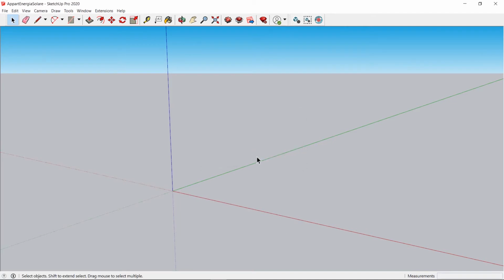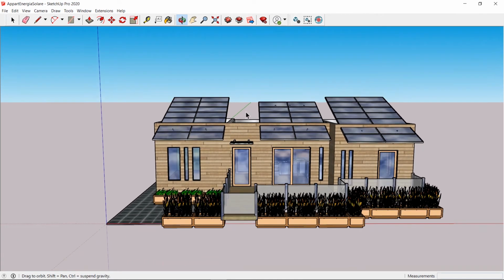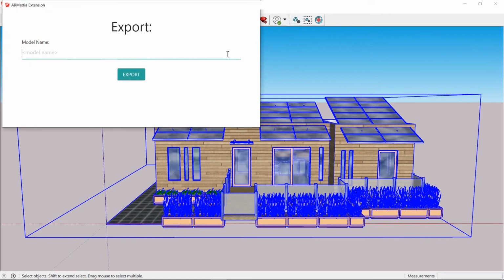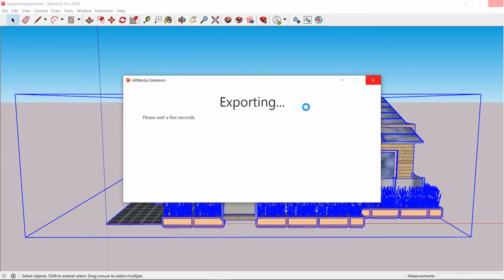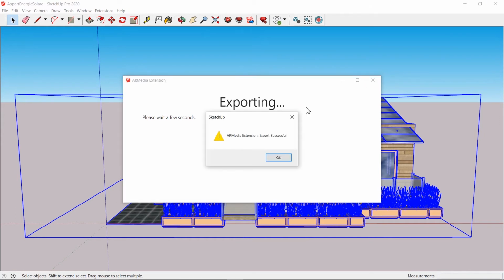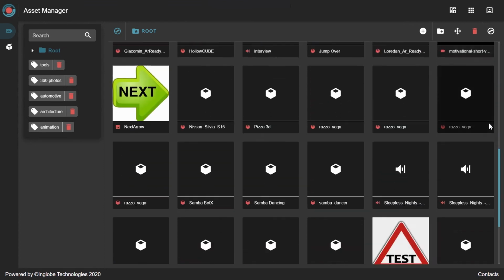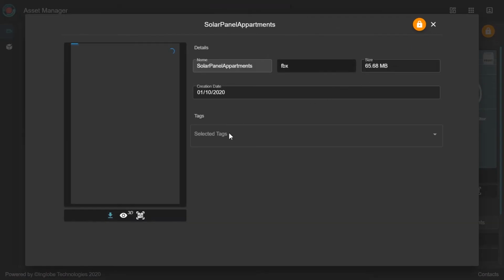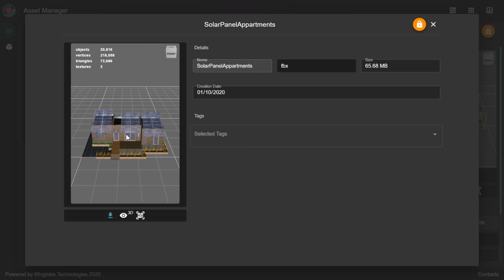Importing 3D projects from SketchUp | AR-media Platform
In this tutorial you'll learn how to import your 3D projects to the AR-media Platform using the SketchUp Exporter.